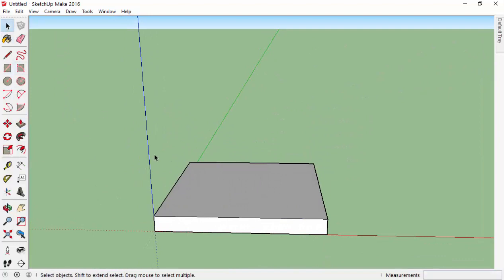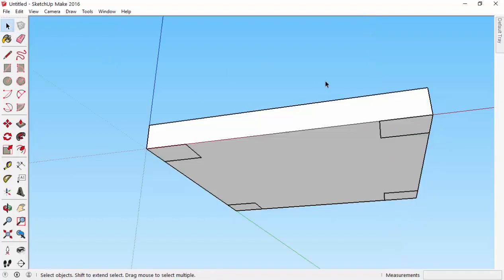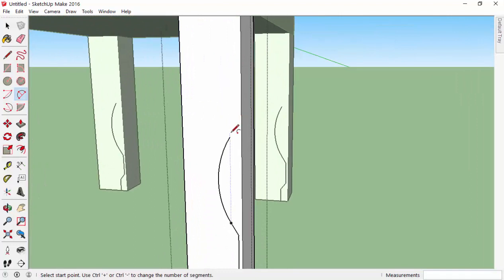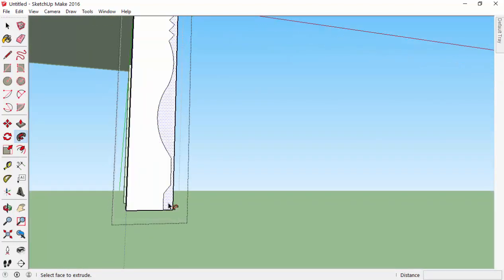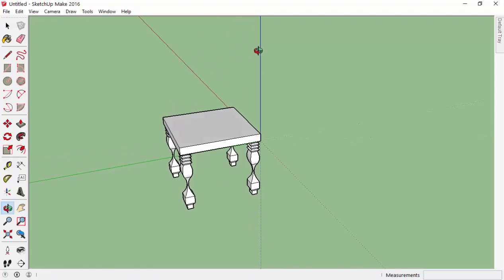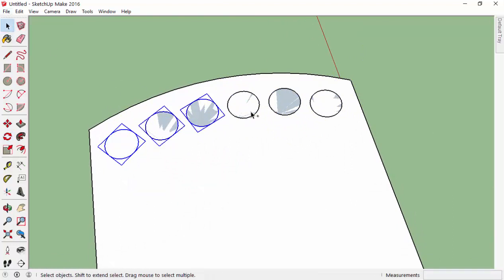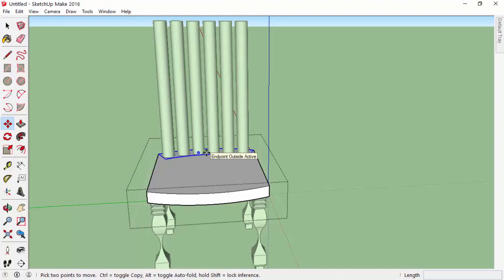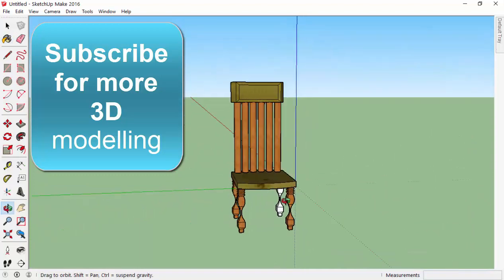Amazing Designed Chair - follow me and component tools - 3D Modelling